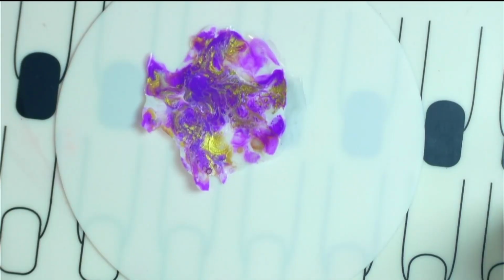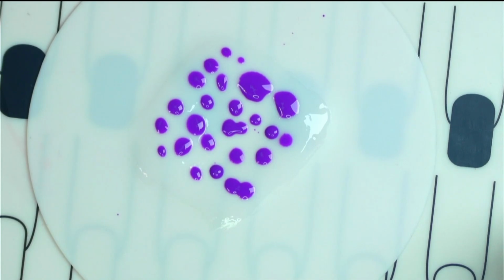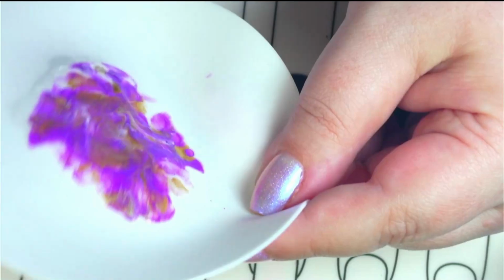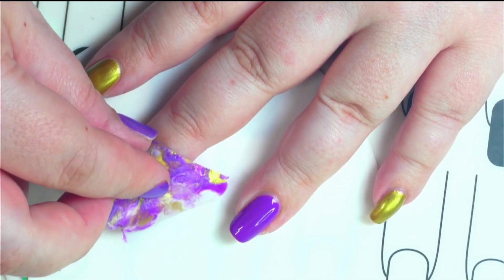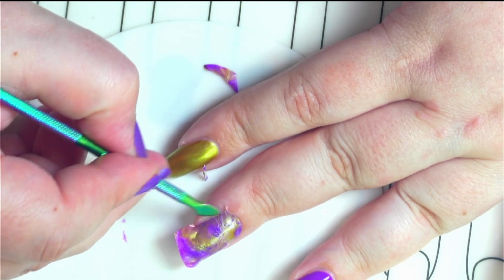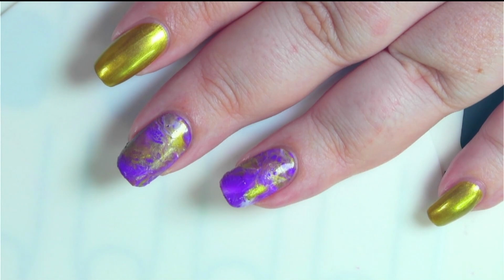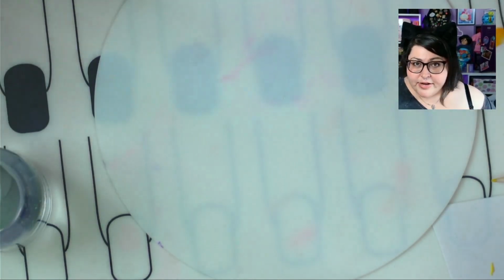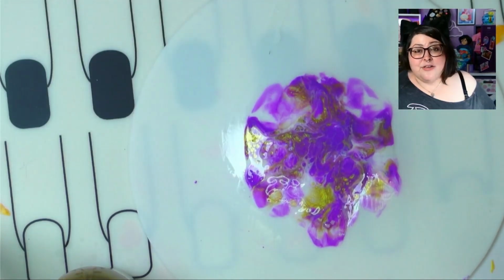How to make Fluid Nail Art! | Easy and Fun!!!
On my nails:
Holo Taco - Party Punch
Alchemy Lacquer - Shepard
Mooncat -  Ghost of Hecate
Orly - Kelli's Solar Flare

00:00 Intro
02:31 Making the Decal
07:36 Applying the Decal
14:20 Editing Stephanie
14:40 Making Fluid Art Polish
17:57 Outro